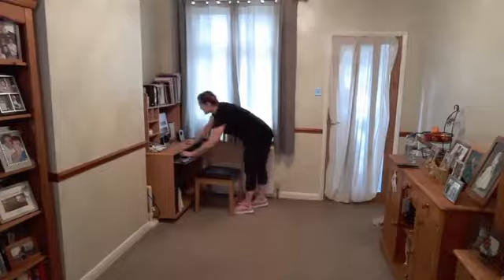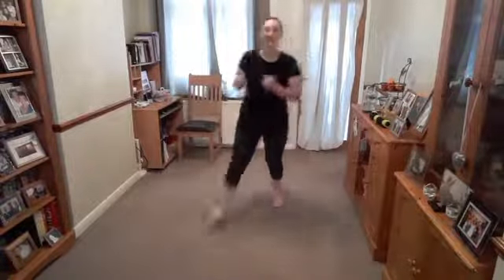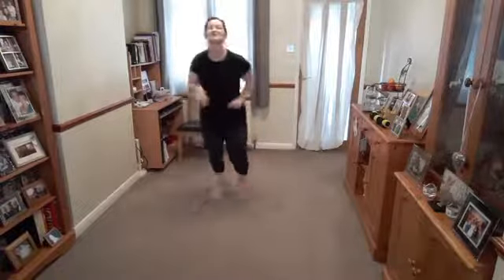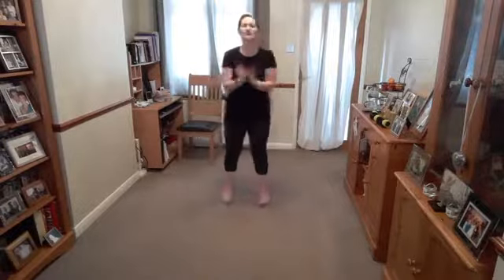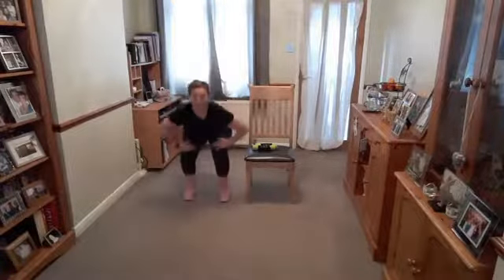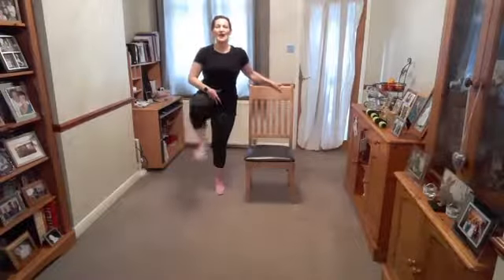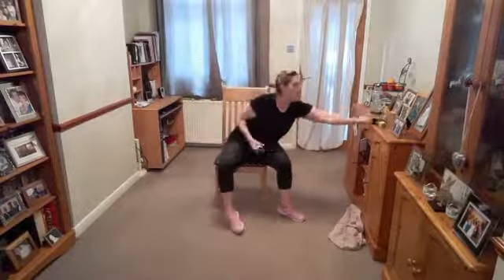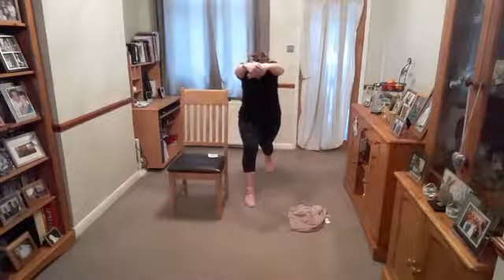National Fitness Day - Low Impact Body Conditioning - 23-09-2020 - Shelley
A class designed for beginners or the more mature exerciser. A low impact exercise class to improve mobility, keep you feeling supple and feeling  fit! For some classes we will be using chairs and small hand weights.